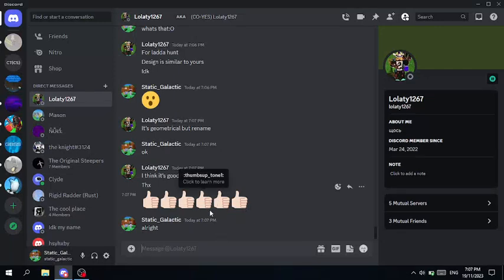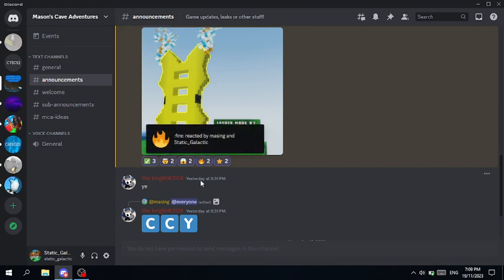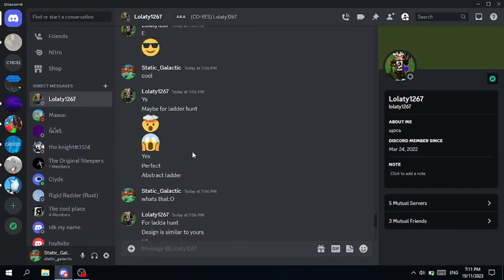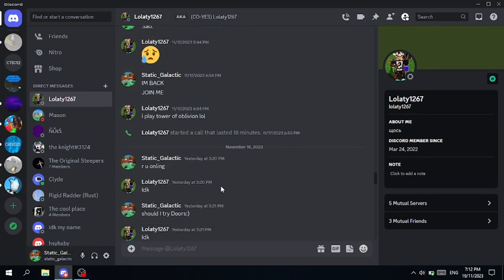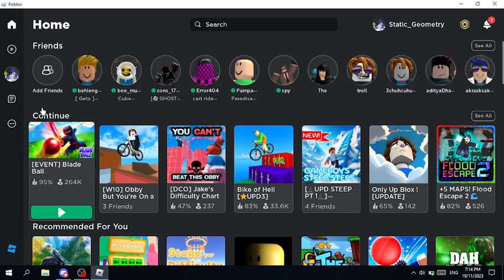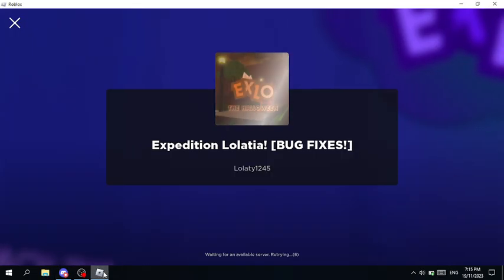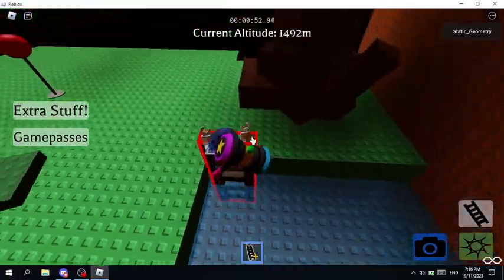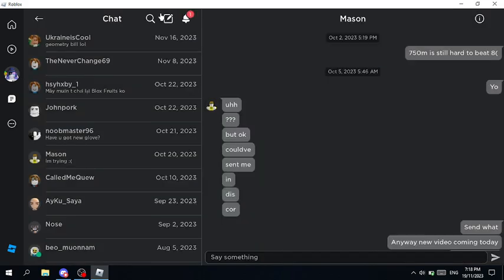MCA and EXLO Leaks:OOOOOOO(cant found MCA lol,so pls give link)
MCA:Ladder Obby(CCY Ladder)
EXLO:2000M secret(Diamond Skyfall);Christmas Update;New Mountain(It isnt Windfall);Ladder Hunt(Abstract Ladder)